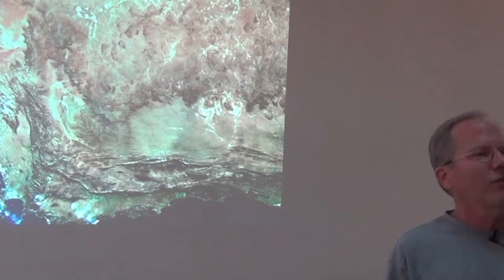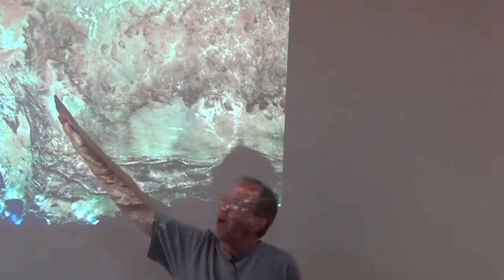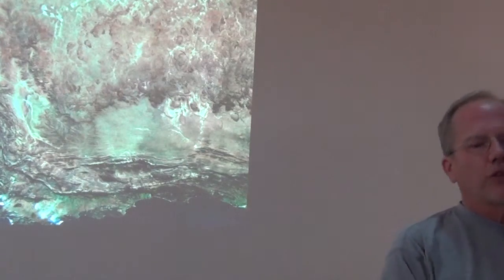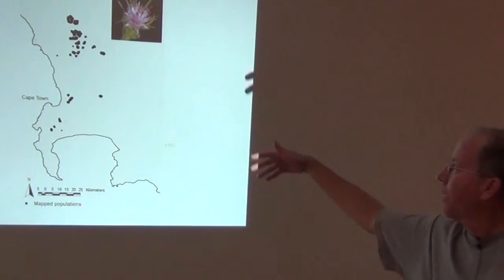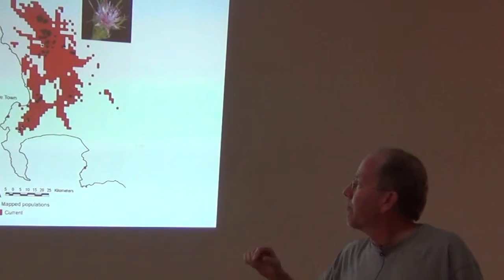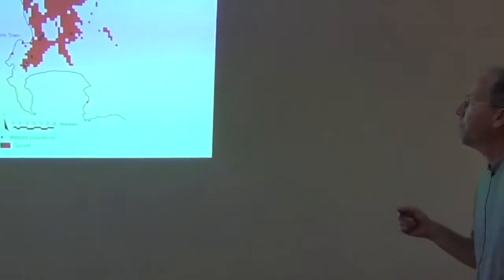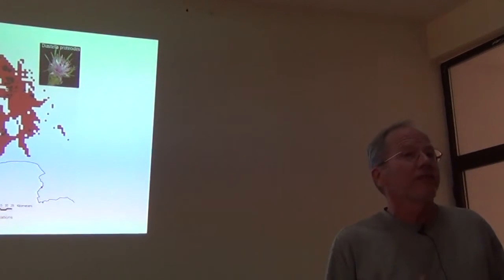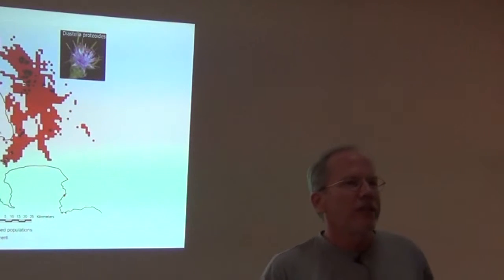BITC / Conservation - Climate Change Example - 1